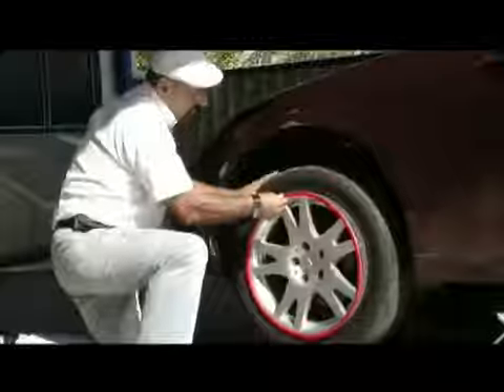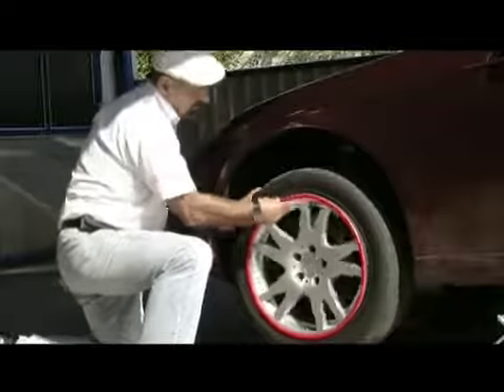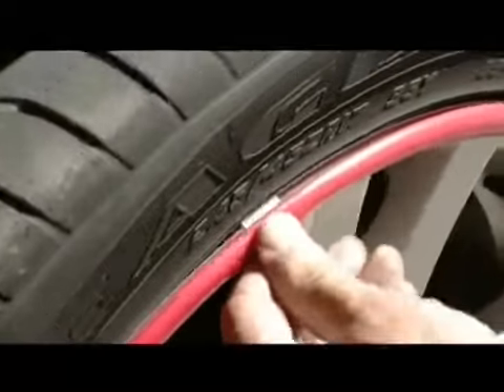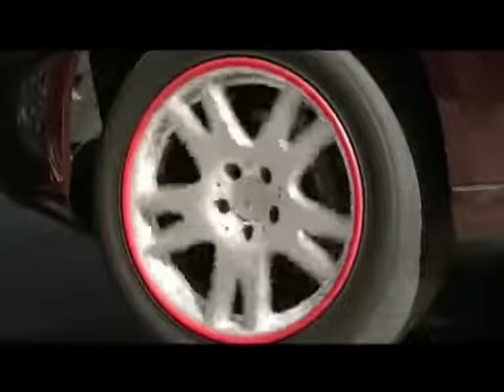Wheels protector Alatnica Mihalec english